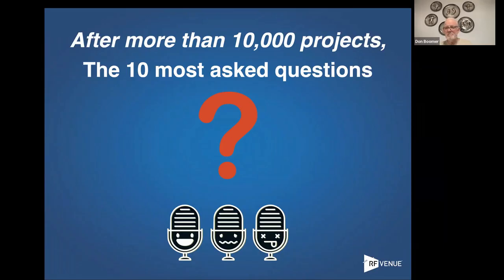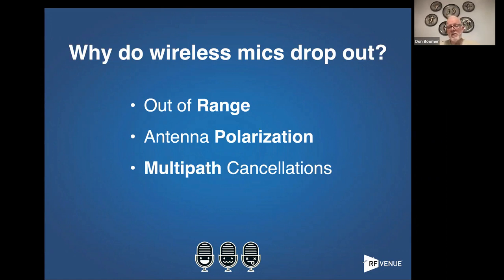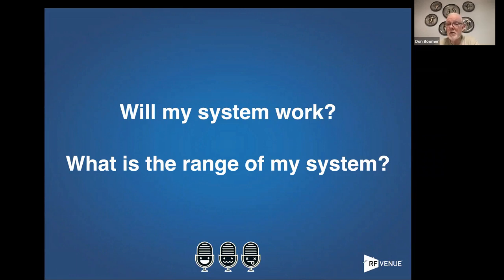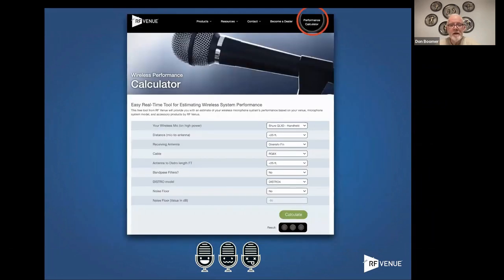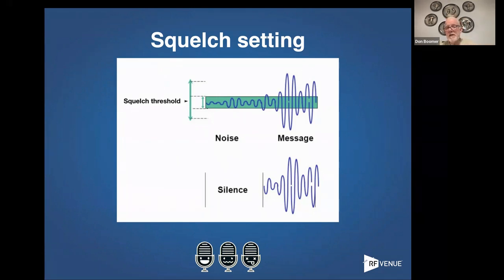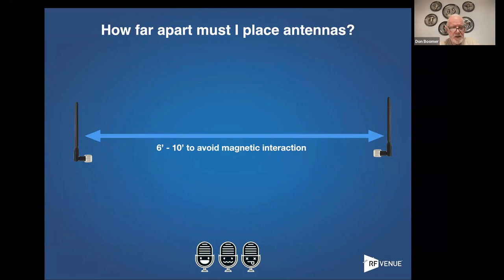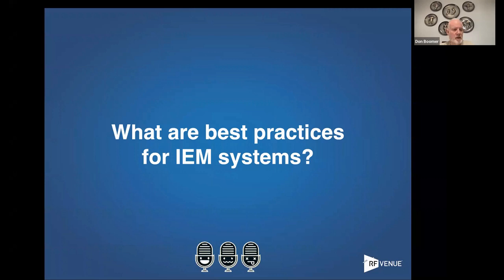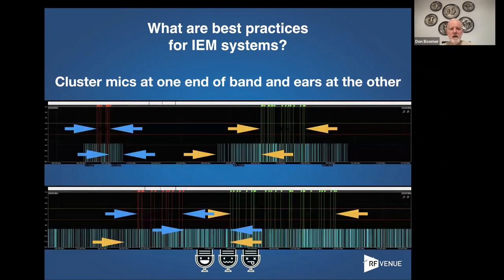Most commonly asked questions after 10,000 installations - Webinar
RF Venue Webinar: Feb. 17, 2022

After 10,000 wireless projects, we've seen it all.

During the webinar, senior applications engineer, Don Boomer reviews and addresses the top 10 most commonly asked questions from customers.